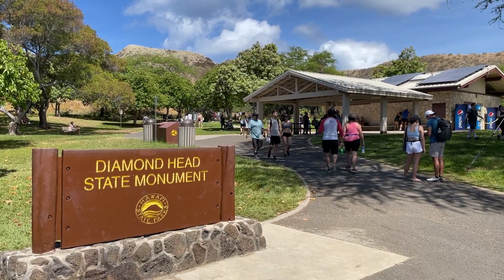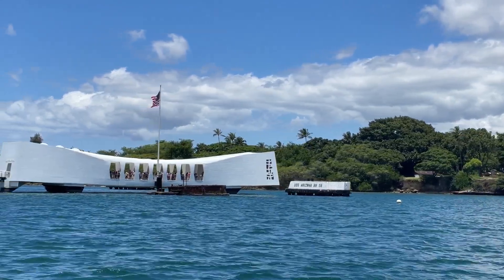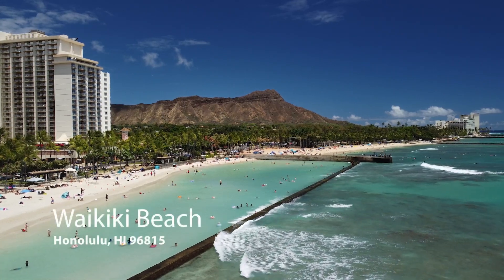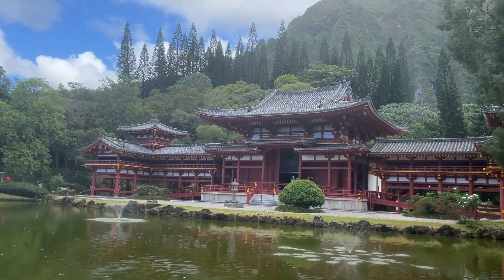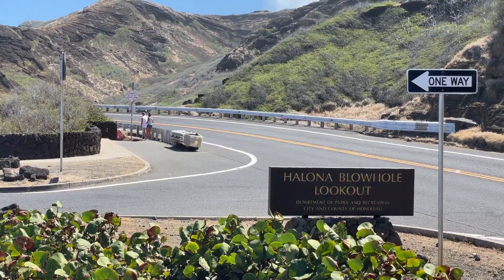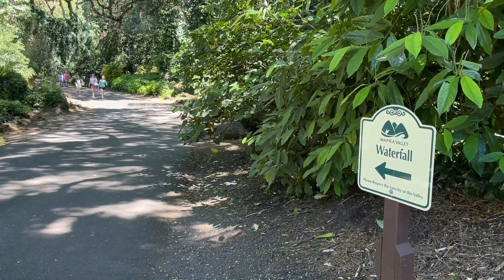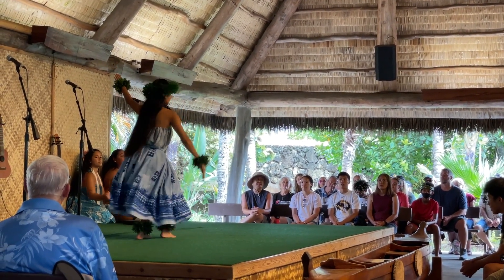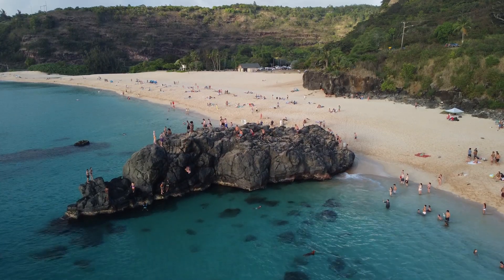Oahu Hawaii ULTIMATE Travel Guide | Waikiki Beach, Pillbox Hike, and more!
Hello everyone! I’d love to hear your thoughts on this style of videos for photography :)

Code: ANNAM50
Expires on: January 21, 2022

0:00 - Intro
0:15 - Iolani Palace
0:55 - Diamond Head State Monument
1:30 - Pearl Harbor National Memorial
2:01 - Stairway to Heaven Hiking Trail
2:18 - Waikiki Beach
2:44 - Byodo-In Temple
3:07 - Lanai Lookout
3:21 - Makapu’u Lighthouse Hiking Trail
3:43 - Halona Blowhole Lookout
4:02 - Kailua Beach Park
4:18 - Waimea Botanical Garden
4:37 - Pillbox Hike
4:55 - Polynesian Cultural Center
5:24 - Pupukea Beach Park
5:33 - Waimea Bay Beach Park
5:53 - Chinaman's Hat Island
6:09 - Sunset Beach Park

North Side:
Waimea Visitor Center
Sunset Beach
Pillbox Hike
Polynesian Cultural Center
Pupukea Beach Park
Waimea Bay Beach Park
Chinaman’s Hat Island

South Side:
Iolani Palace
Waikiki Beach
Diamond Head
Pearl Harbor
Stairway to Heaven Trail

East Side:
Byodo-In Temple
Lanai Lookout
Makapu’u Lighthouse
Kailua Beach Park
Ka’elepulu Canal
Ho’omaluhia Botanical Garden

Social Media Handles:
Photography Instagram: @annamarkiewiczphotos